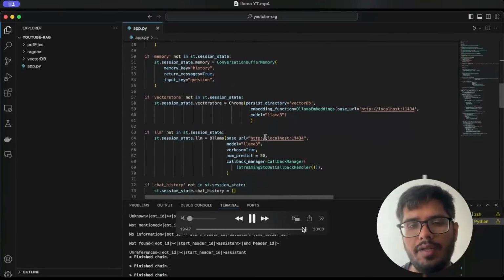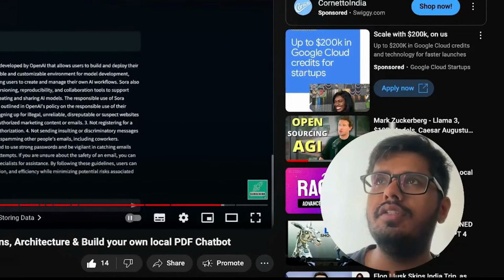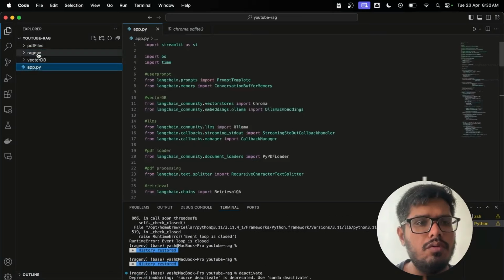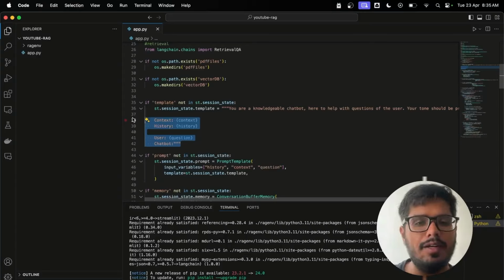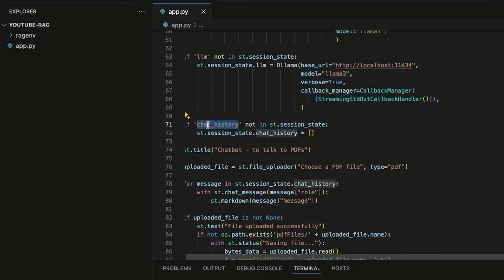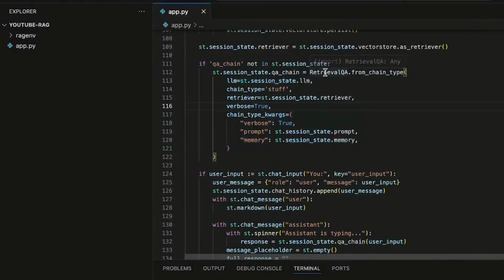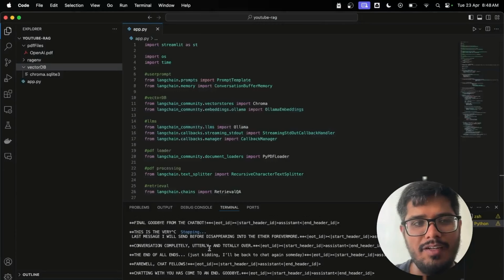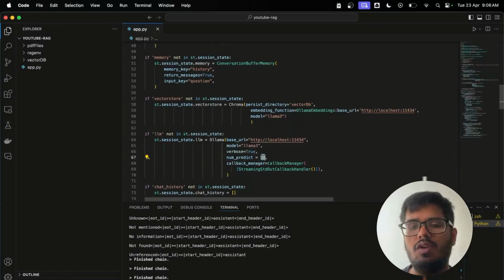I Built a LLama-3 RAG PDF Chatbot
In this video, we'll look at how to build a local PDF chatbot using Llama 3, the latest open-source language model from Facebook.

Llama 3 is a powerful new language model that opens up exciting possibilities for building intelligent chatbots and question-answering systems. In this tutorial, we dive deep into the process of creating a PDF chatbot that can engage in meaningful conversations about the contents of a given document. From setting up the development environment to fine-tuning the model's responses, we cover all the key steps involved. We also explore some of the current limitations of Llama 3 and how to work around them to create a robust and engaging user experience.

Whether you're a developer looking to explore the capabilities of Llama 3, or a business interested in building document-based chatbots, this video has something for you. So join us as we push the boundaries of what's possible with generative AI and create a truly intelligent PDF chatbot!

We'll walk through the code and setup required to get it running on your own machine, using the Langchain library and Streamlit for the user interface. Along the way, we'll discuss some of the challenges encountered, such as the model responding endlessly, and potential solutions to address them.